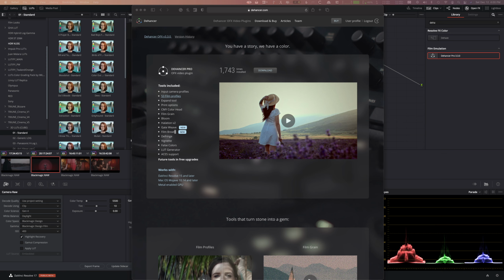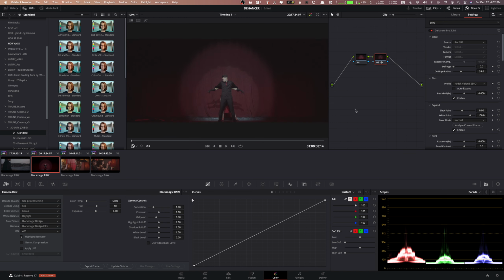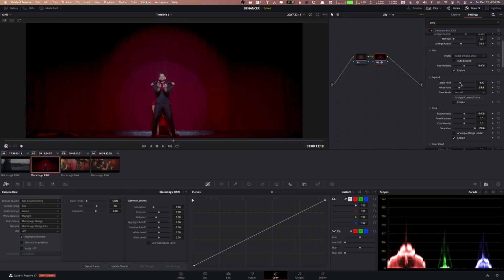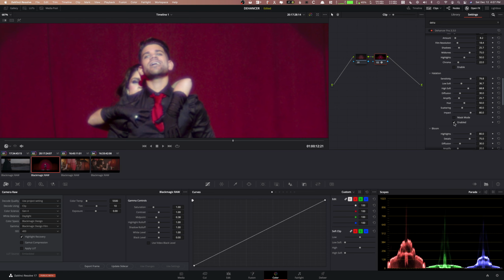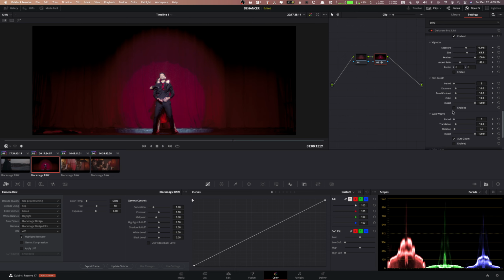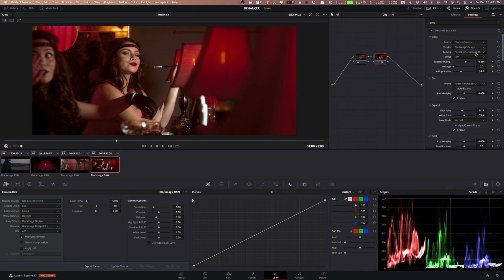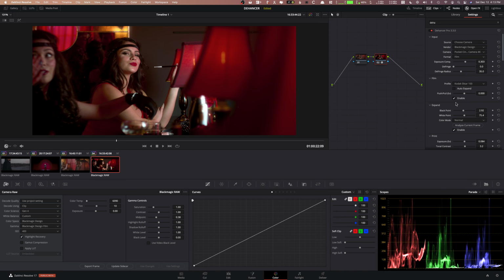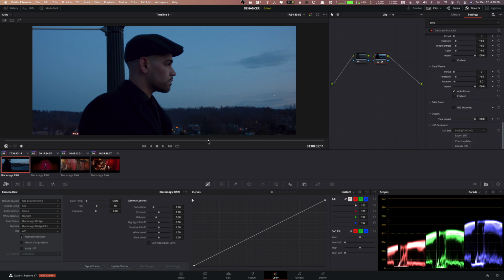The BEST Film Emulation Plugin | Dehancer Pro Review & Overview | Export 3D LUTs & More!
In this video, I talk about using Dehancer Pro & why its the best film emulation plugin out there!

*OUR GEAR*
URSA Mini Pro G2